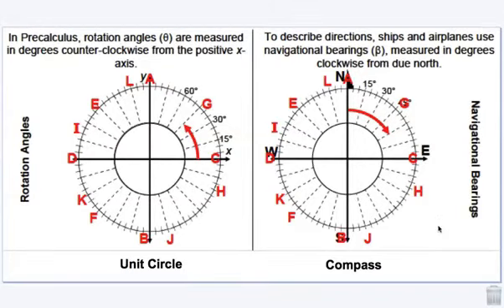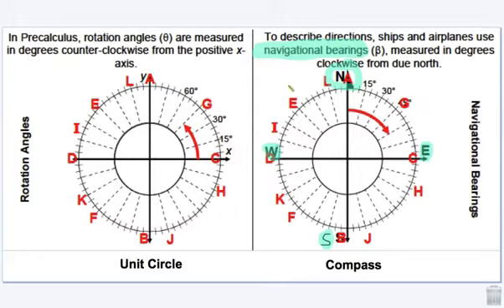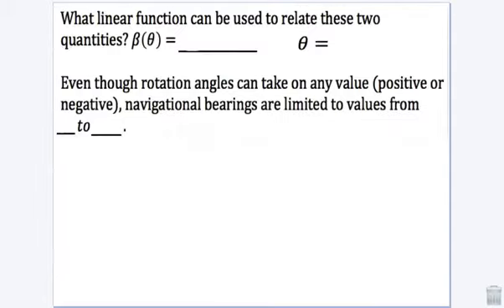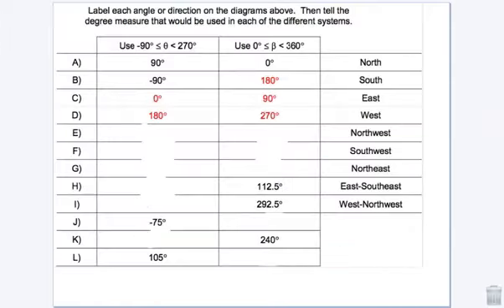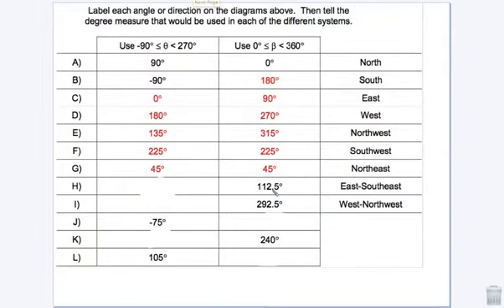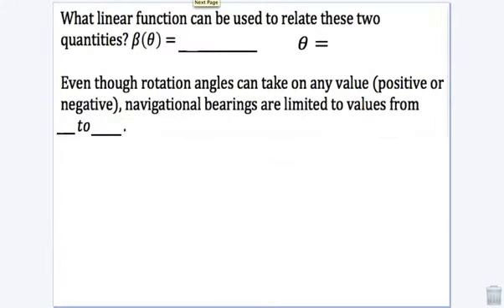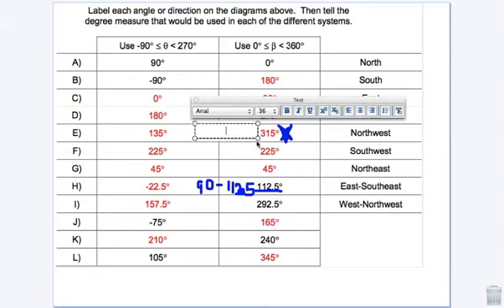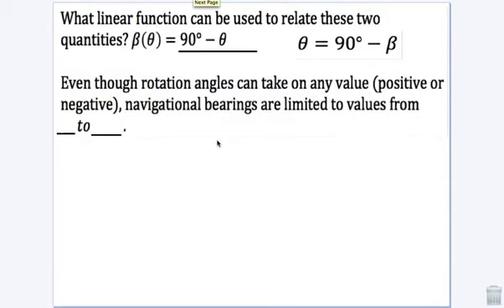Navigational Bearings vs Rotation Angles